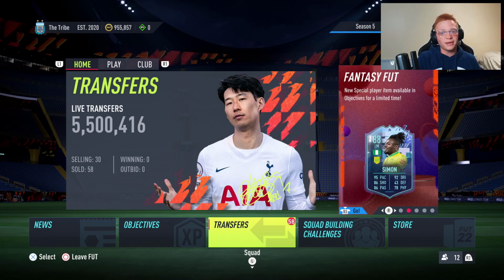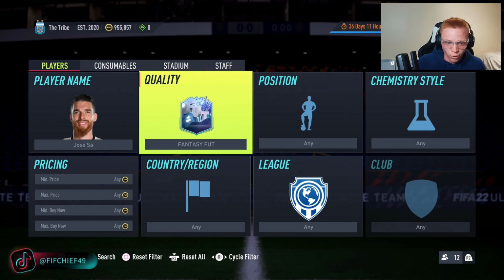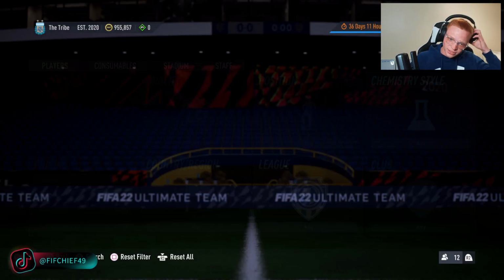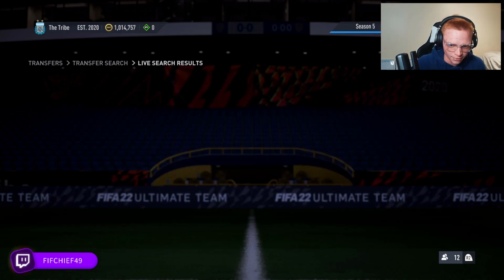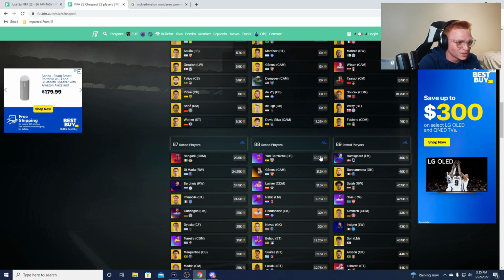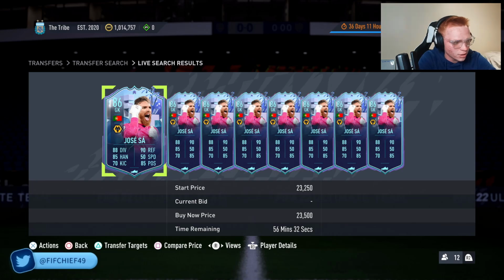BEST INVESTMENT ON FIFA 22! DOUBLE YOUR COINS ON FIFA 22! BEST PLAYER TO INVEST IN ON FIFA 22!